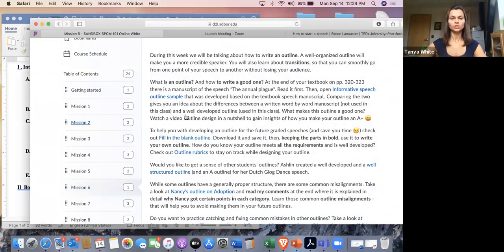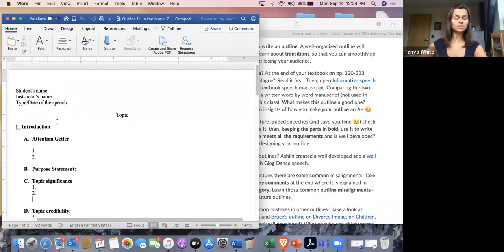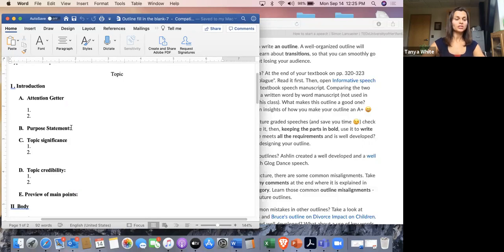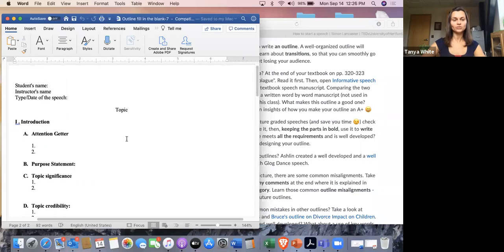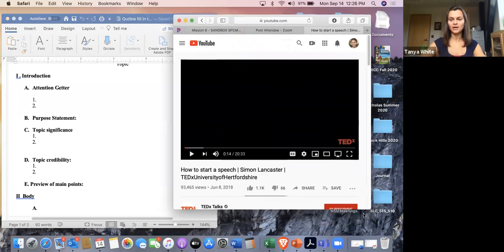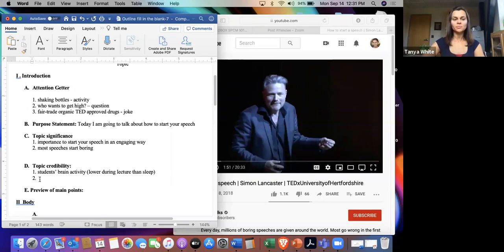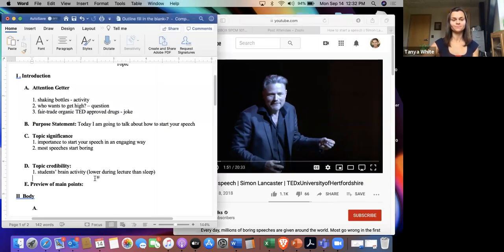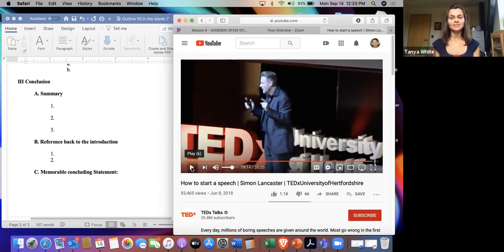Introductions and Conclusions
If you can reference back to your introduction as you conclude your speech, it will make your message more memorable for your listeners. Watch this video to learn important parts to include in your introduction, conclusions, and how to develop these two essential parts of your speech.